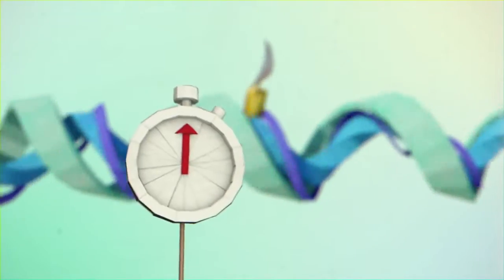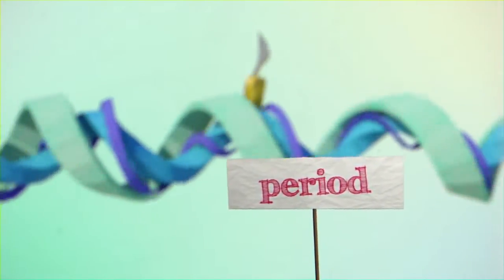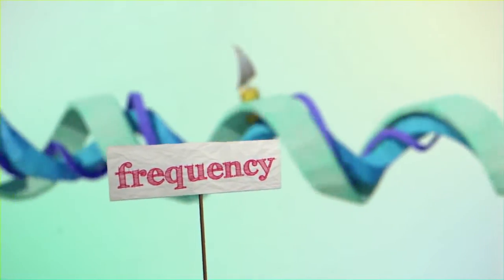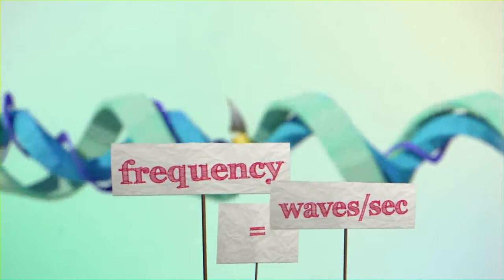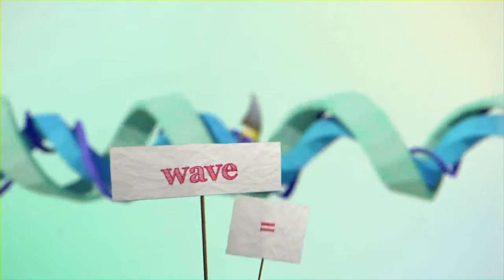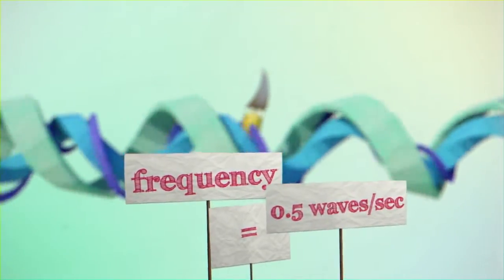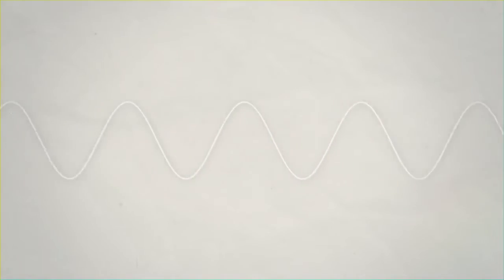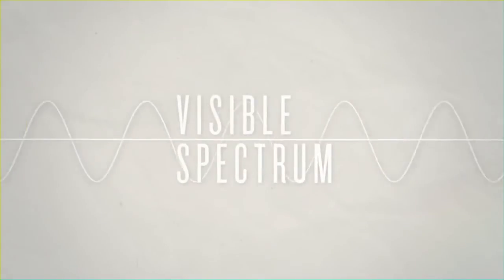What is color Colm Kelleher